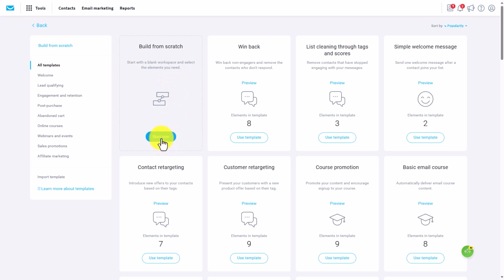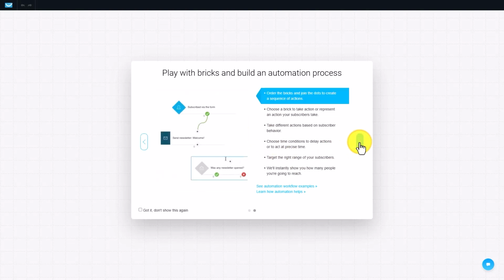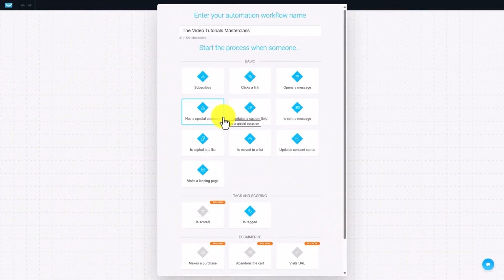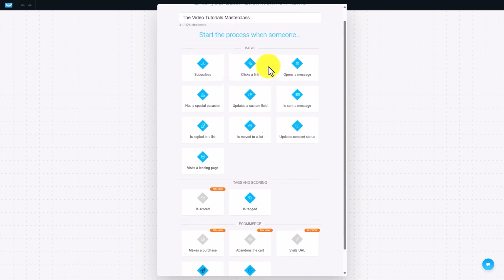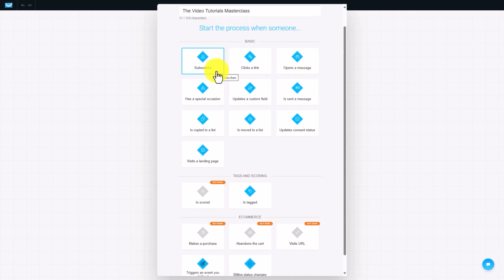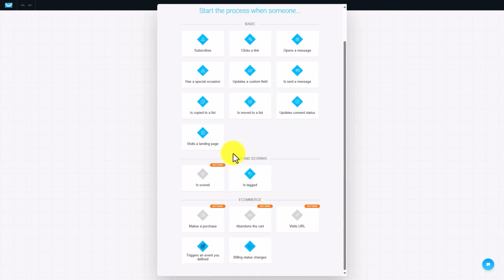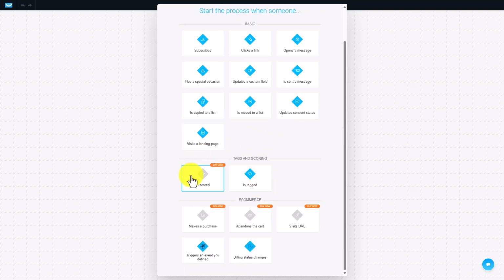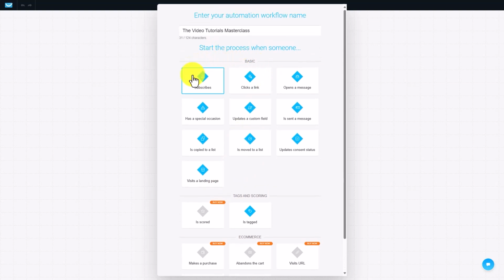0018 – Automations (Part One)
Automate your business effortlessly! Learn how to set up workflows inside GetResponse that saveyou time and build stronger customer relationships.

From triggers to tagging — this tutorial gets youstarted with smart automation that works while you sleep.